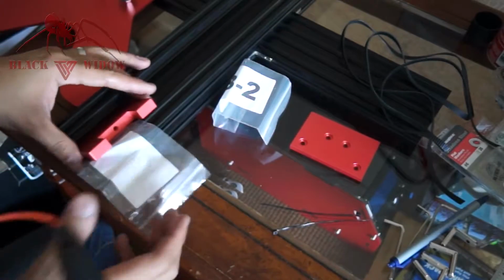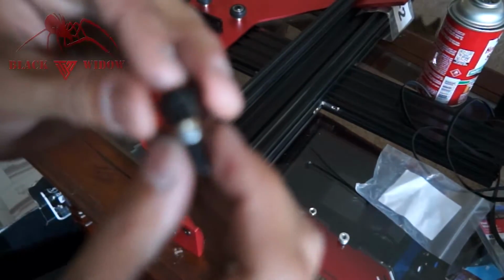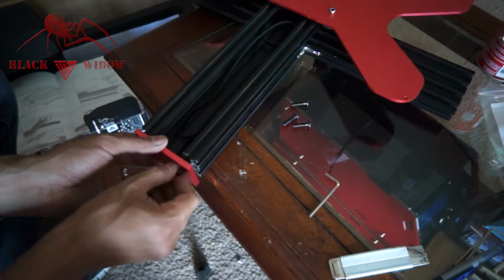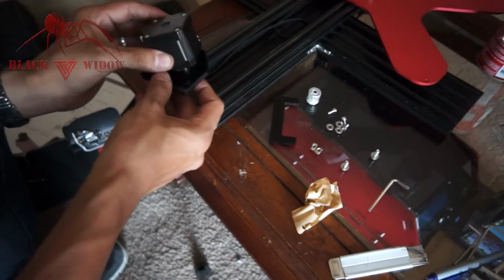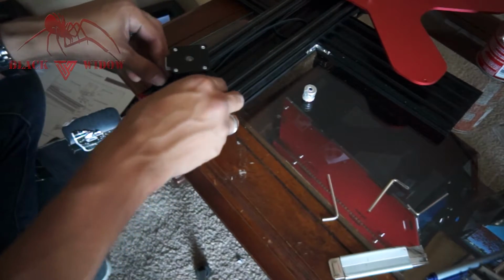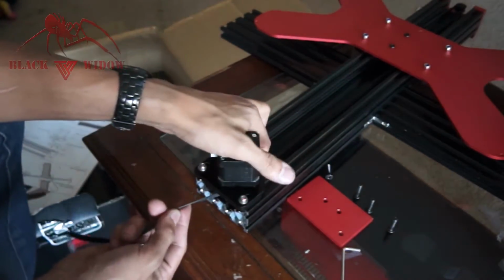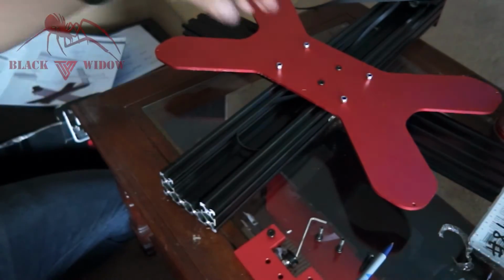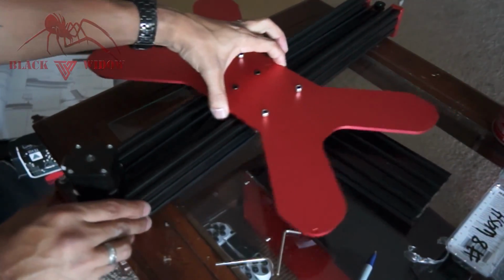Tevo Black Widow Y axis assembly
- Here is where I strictly post my Cube videos only. (still updating, soon to be the permanent cubing channel.)
- My Actual Pestvic Facebook! Follow me for updates!
- My "Public Figure" Page. Like me!
- Follow me and Reblog my videos on tumblr!!
- Come watch my band progress!!